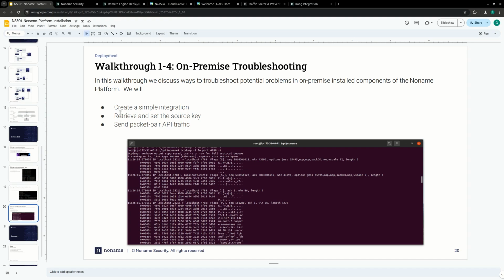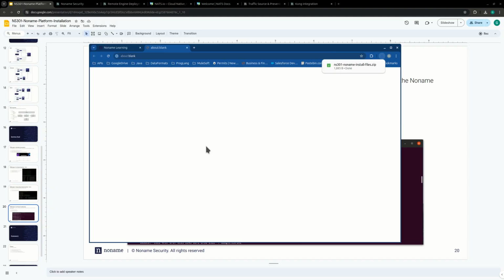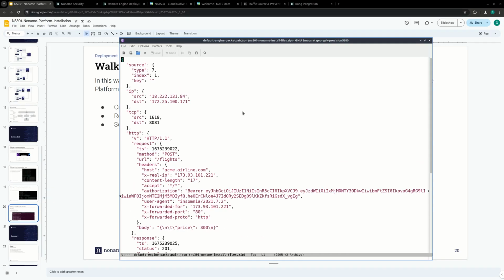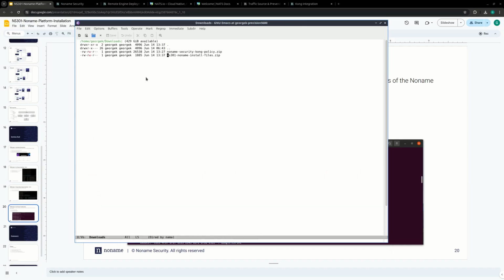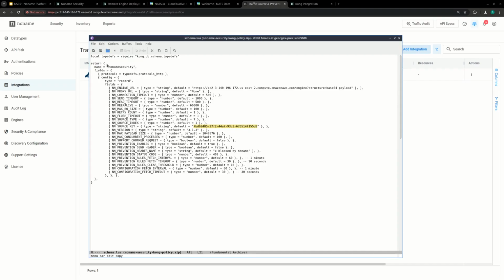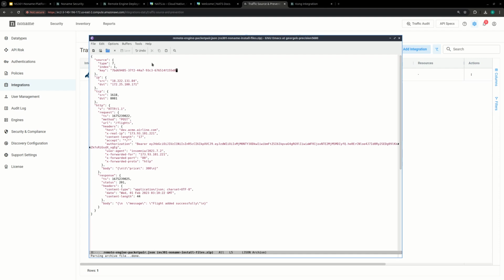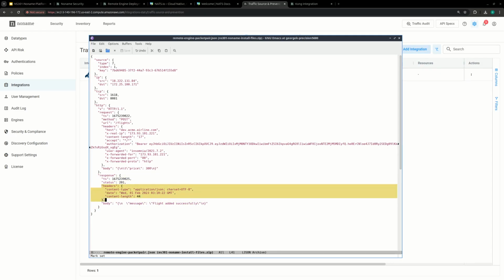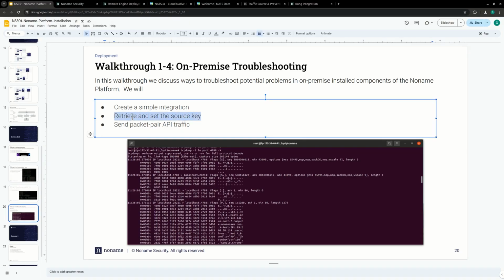12 wt14 set source key